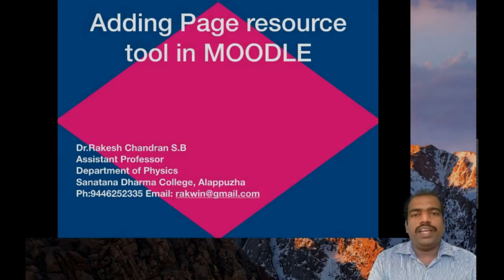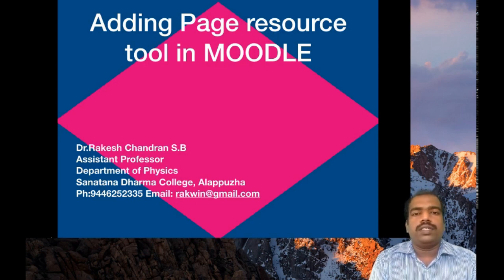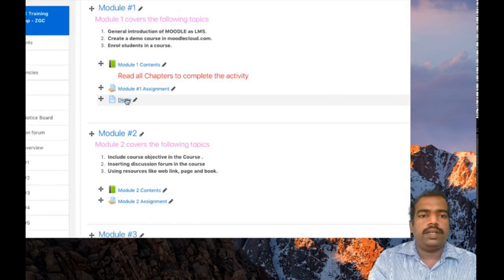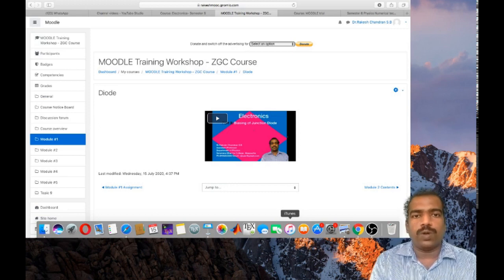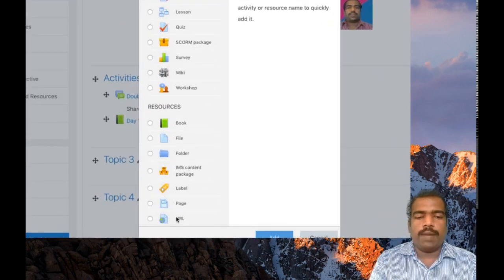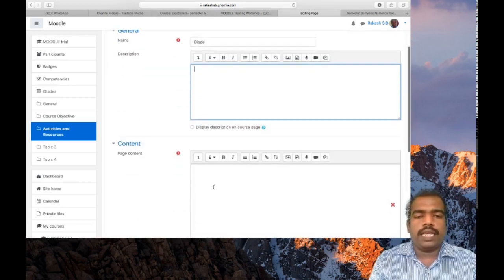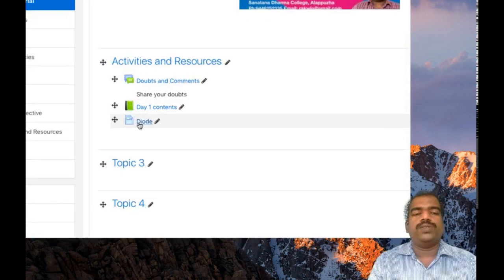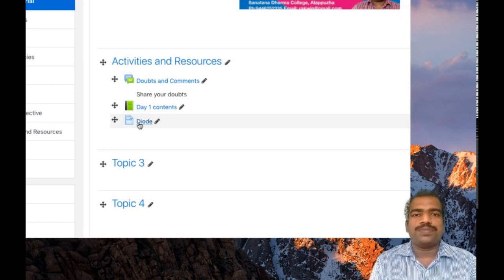MOODLE Training Part 7 ( English) - Adding page resource in MOODLE course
The video explains how to add page resource in MOODLE course page- Part 7